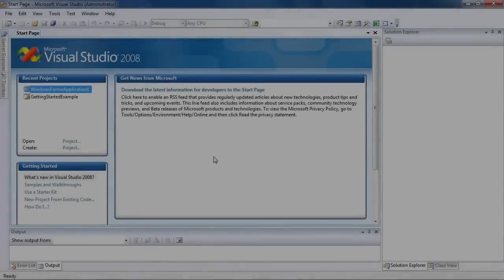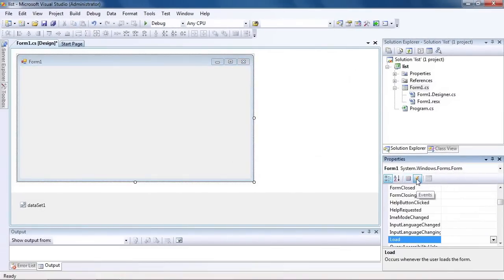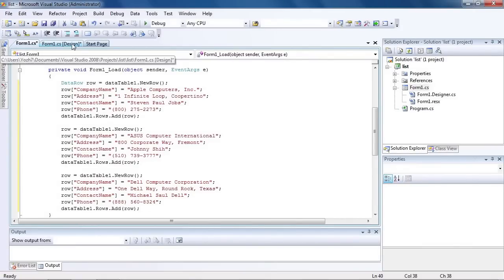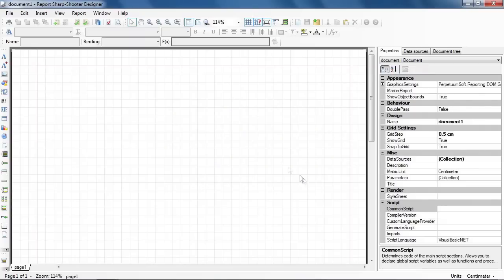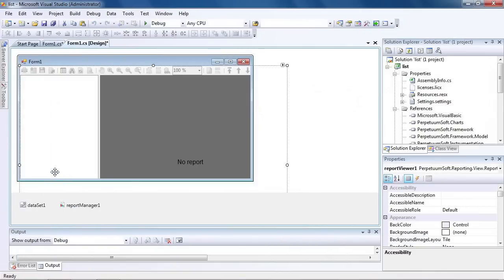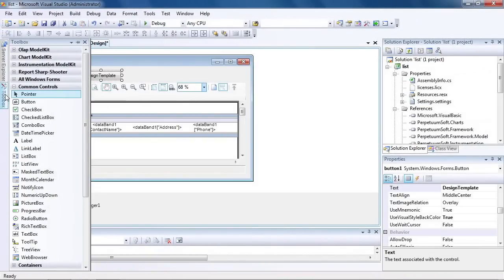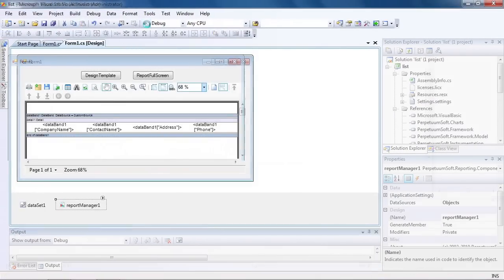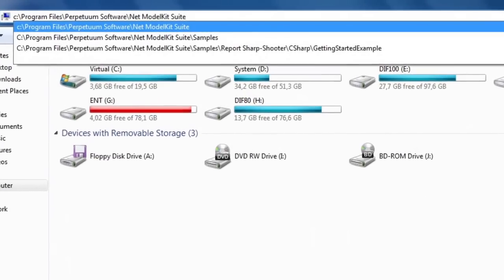Creating simple report in Report Sharp-Shooter.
This video shows how to create a simple report in Report Sharp-Shooter. The report will include list of customers, company address, contact person and phone number.